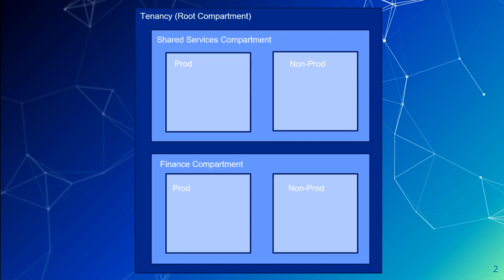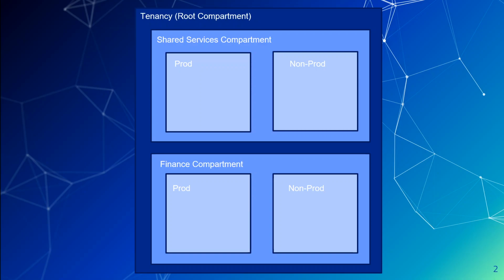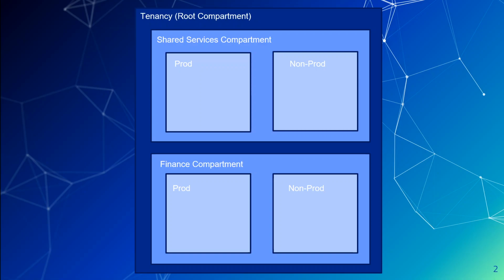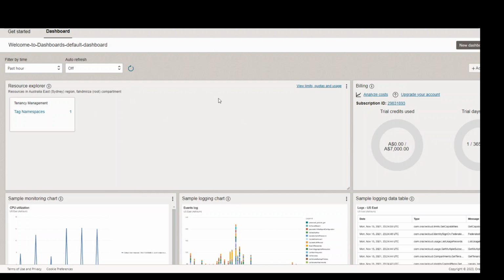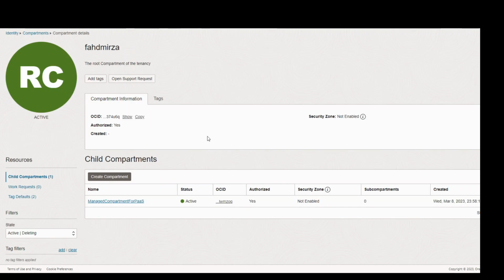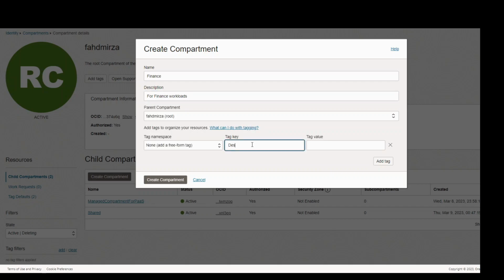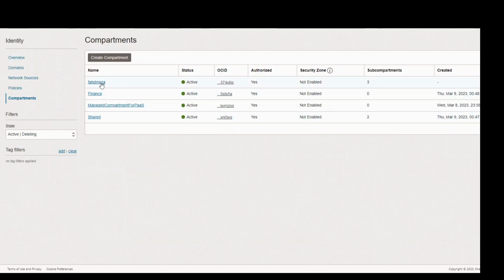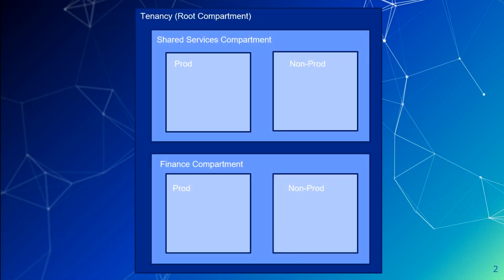OCI Compartment vs AWS vs Azure vs GCP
One of the key foundational concepts in Oracle Cloud is Compartments. If you have worked in AWS then they are similar to Accounts, whereas for GCP, they are similar to Projects. But they are NOT same.